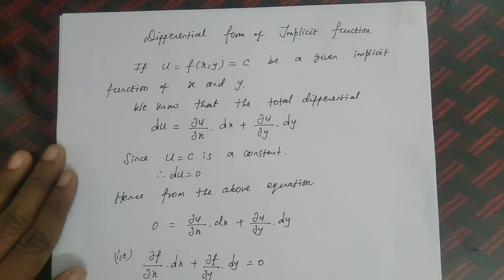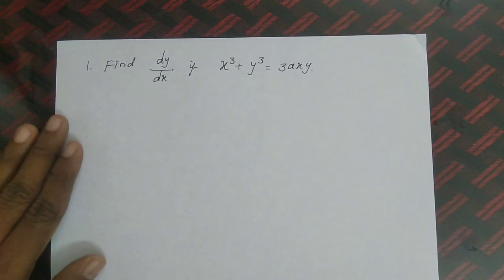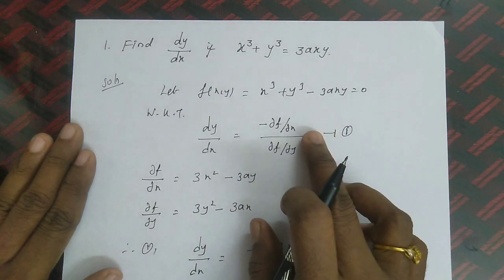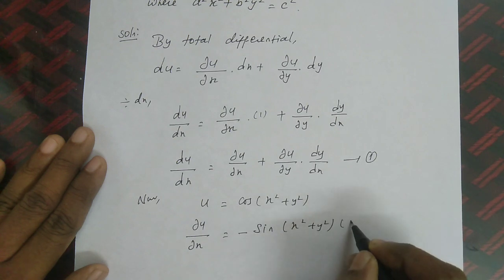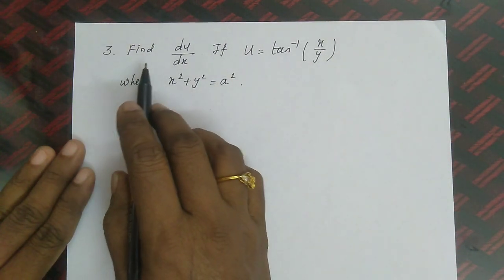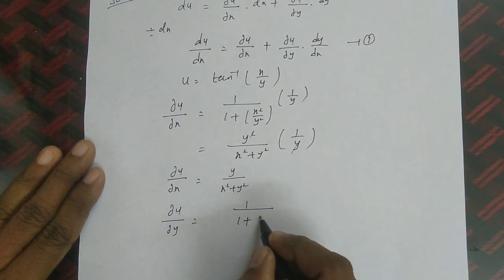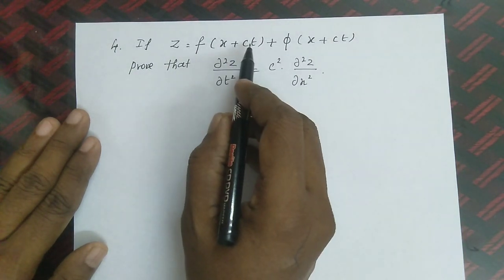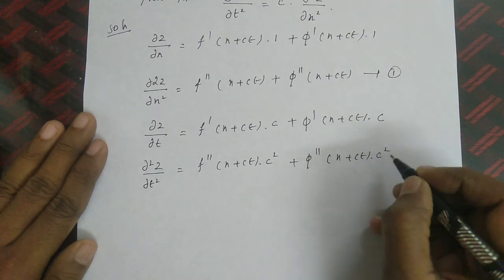Engineering Maths -1 - Functions of several variables - problems - English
Engineering Maths -1 - Functions of several variables - problems -  unit 4 - English